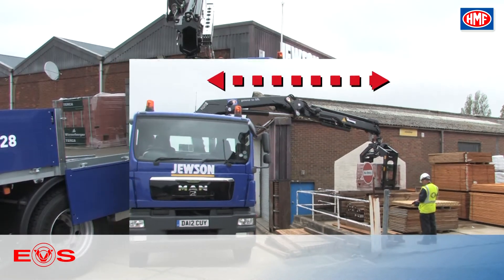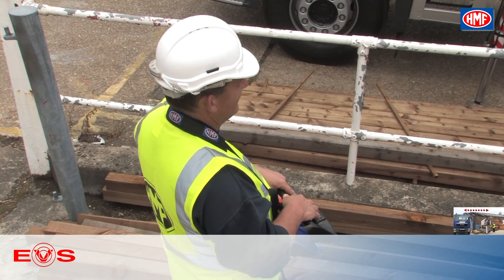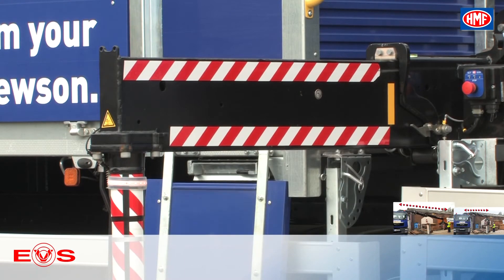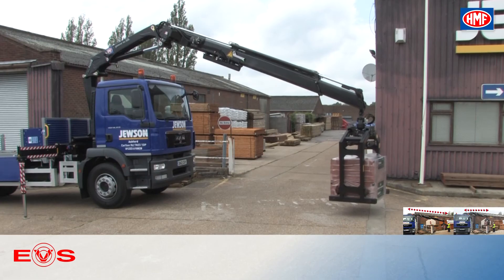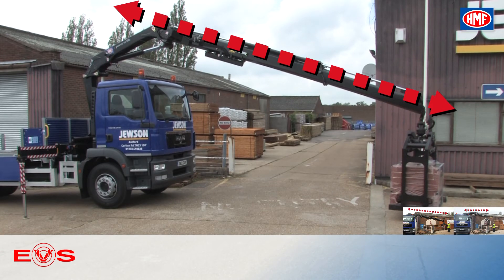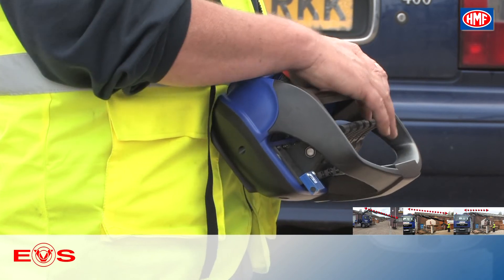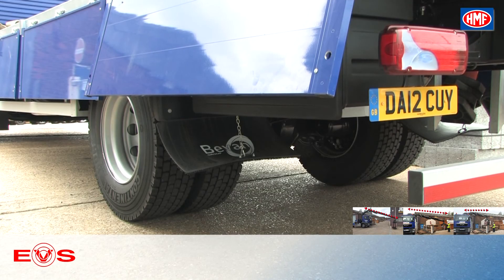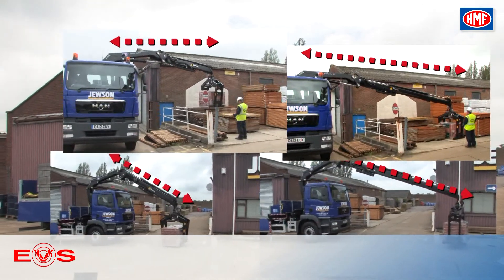ENGLISH: EVS - The stability dependent Safety System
The Electronic Vehicle Stability System -- EVS for short.

The solution allows a truly simple and intuitive operation of the crane.

EVS is an active stability safety system, which allows stability enhancing crane movements when stability limits are reached.

The operator can focus entirely on the work at hand. A distinctive advantage when working under time pressure or in demanding urban environments.

The operator will be able to monitor the crane's stability on the InfoCentre display, where stability usage is shown in a percentage format.

The system consists of two accelerometers that measure the inclination of the vehicle to within one thousandths of a degree.

If the vehicle is on its way to becoming critically unstable, EVS will alert the operator and reduce the speed of the crane.

The result is the maximum capacity of the crane in each situation.

((Scene 2))

Crane operators know from experience that a heavy payload on the truck will increase the vehicle's stability when working with the truck-mounted crane.

Where other stability systems do not take this factor into consideration, EVS factors the actual weight of the vehicle into its calculations of stability.

This means that the crane will be able to reach further and with greater weight -- and that the stability system will not object, because it calculates the actual, not the theoretical, stability of the vehicle.

((Scene 3))

EVS is the only stability system, which does not need to measure the extension of the stabilizer beams.

This advantage is based on the so-called "Advanced Inclination Controller" -- AIC for short. The system gets information from a number of rugged sensors that measure the inclination of the vehicle all the time.

The AIC unit works along with the RCL 5300 unit to constantly monitor the vehicle's stability situation and work load.

The distinct advantage of EVS is that it significantly increases the work range of the crane over 360 degrees around the vehicle.

This is due to the fact that EVS relies on the actual load status, not on theoretically calculated reductions in crane motion.

EVS will stop the crane exactly when the stability limit is reached.

The result: Maximum capacity and safety.

((Scene 4))

EVS will also recognize when the truck is unloaded.

Now the stability is reduced and EVS will stop earlier because the AIC registers all movements both to the sides and to the front and back of the vehicle.

With all this data, the EVS will be able to foresee how the crane movements will influence the stability of the vehicle as a whole.

So EVS is acting like an experienced crane operator with an innate feeling of when and how the vehicle will become unstable.

Without payload the inclination of the truck is much bigger than before.

...and EVS reacts at the right time and much earlier.

But in every situation EVS provides the maximum capacity of the crane.

EVS optimizes the range and lifting capacity of the crane and allows the crane to handle demanding tasks, where others will be forced to stop.